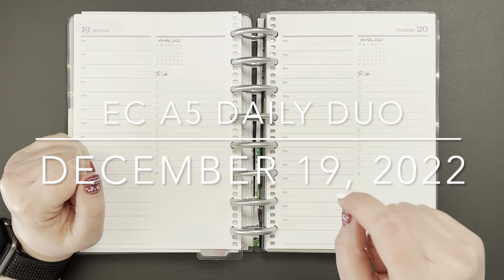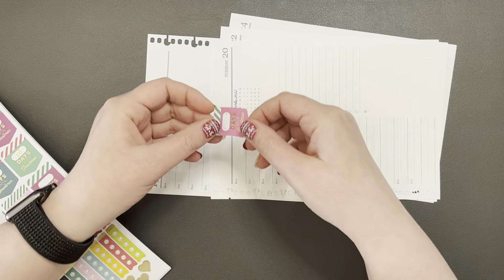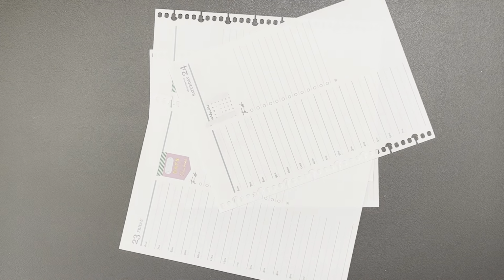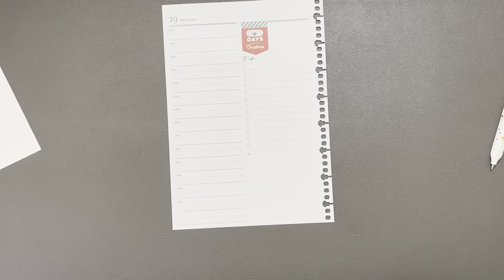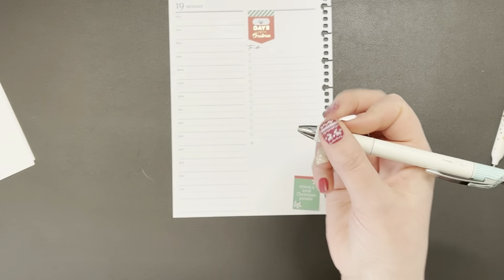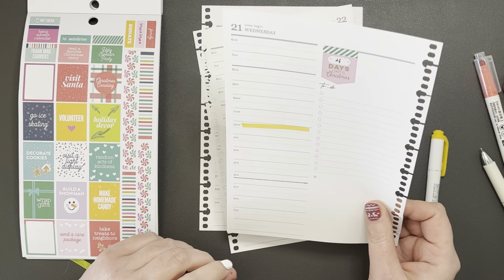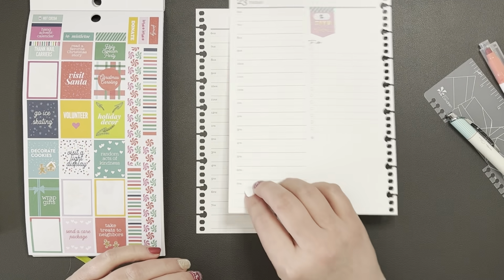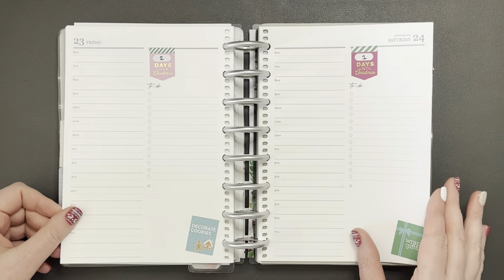Erin Condren A5 Daily Duo | Plan with Me | December 19, 2022 | Christmas Joy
Hi Everyone --

This week, I'm using the Christmas Joy sticker book.

Manda